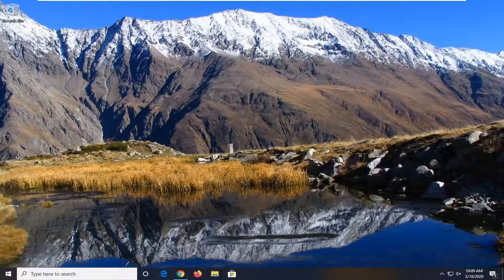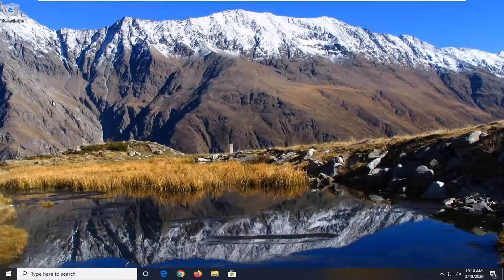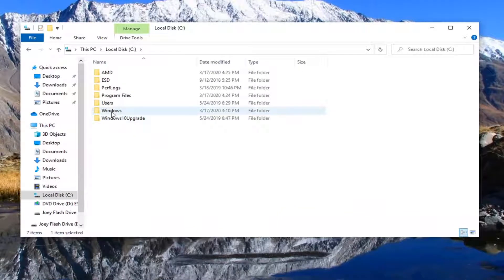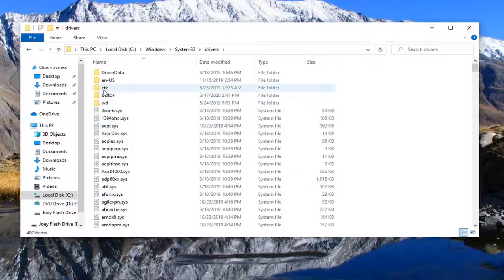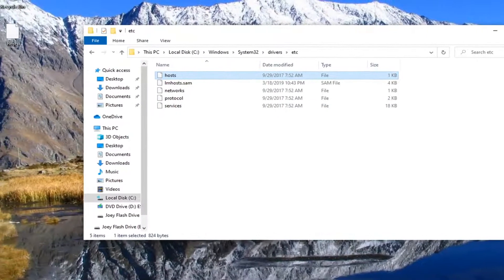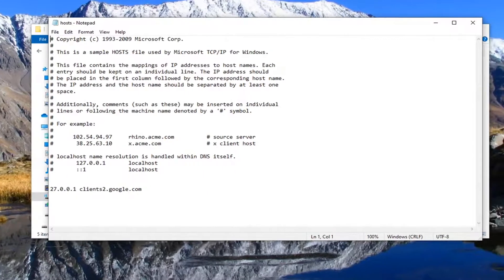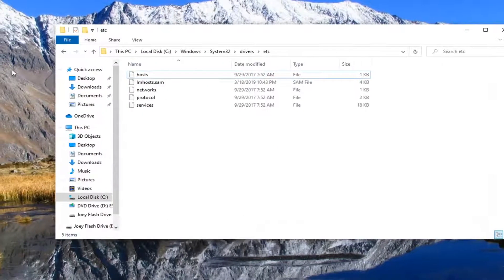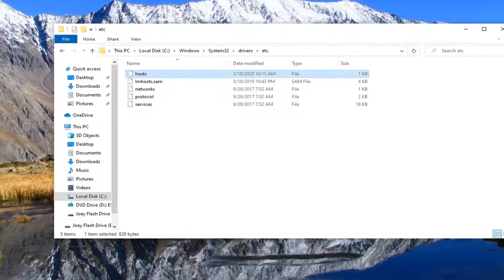Fix Network_Failed on Chrome Web Store [an Error Has Occurred]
If you are getting any error like Network_Failed or Download interrupted while adding any extension or while downloading any app. So don’t worry, here we have the solution to fixing up this issue within quick steps in a Windows PC.